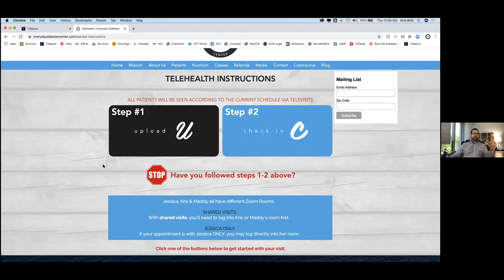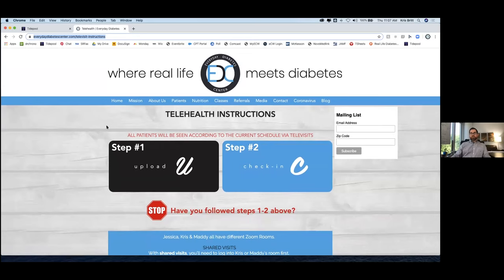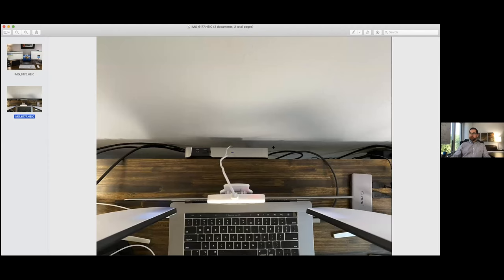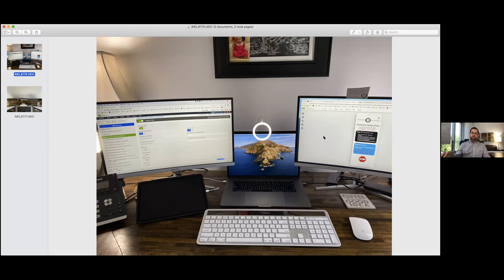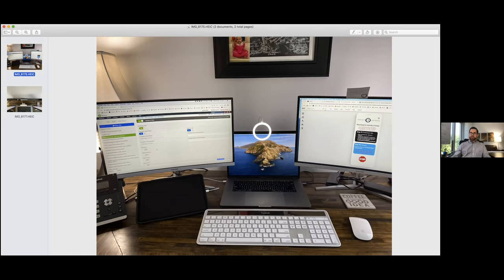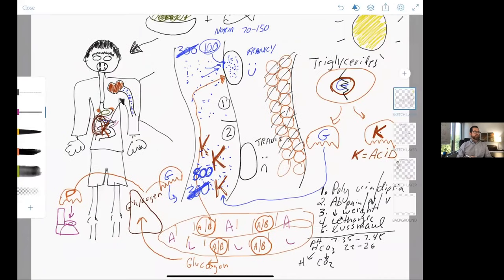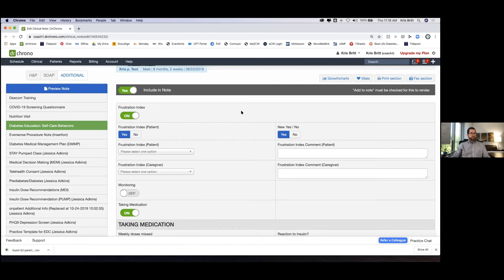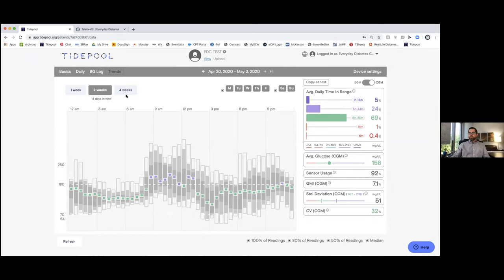Set yourself and your patients up for a successful visit | Tidepool for telemedicine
Diabetes experts Kris Britt and Jessica Adkins reveal how they transformed their in-person clinical practice into telemedicine visits and how you can do the same. They'll walk you through their own practice and how this change allows them to provide empathetic care, consistent recommendations, and opportunities to educate their patients to be active participants in their care.

For more telemedicine resources like this one, check out

Tidepool is a 501(c)(3) nonprofit organization whose mission is to make diabetes data more accessible, meaningful, and actionable.